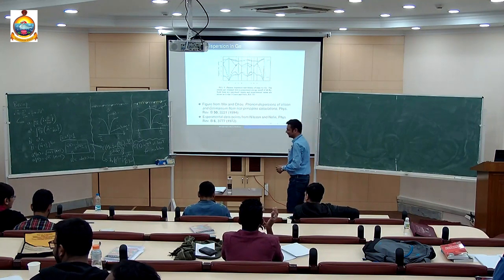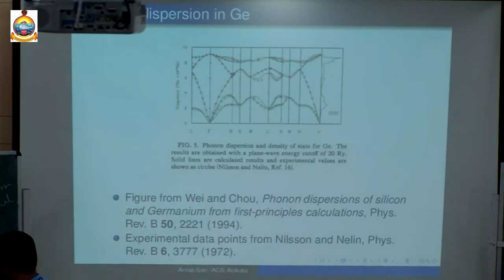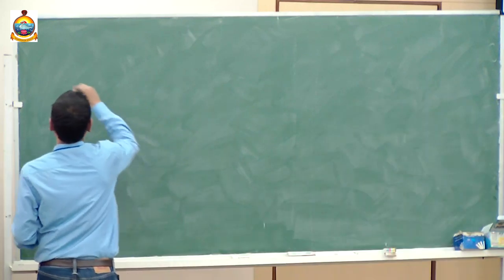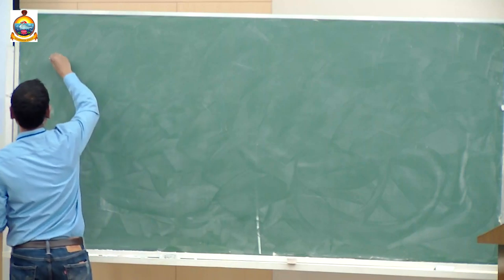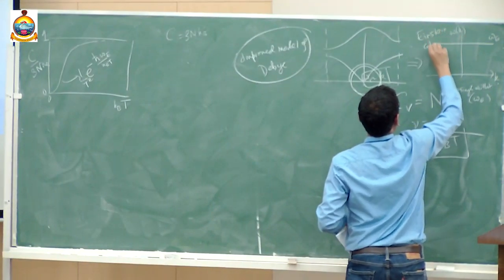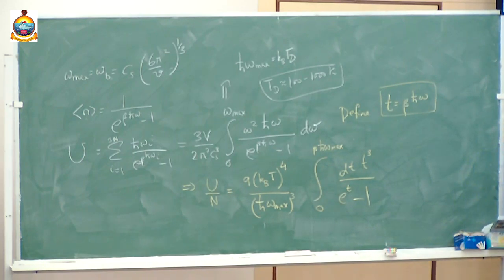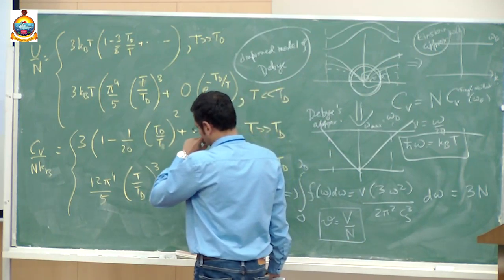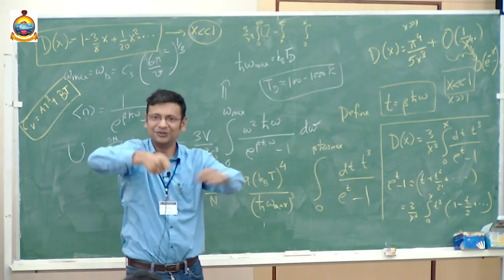Dr. Arnab Sen: Lecture 3 : Quantum Statistical Mechanics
Third lecture on  Quantum Statistical Mechanics by Dr. Arnab Sen, IACS , Kolkata